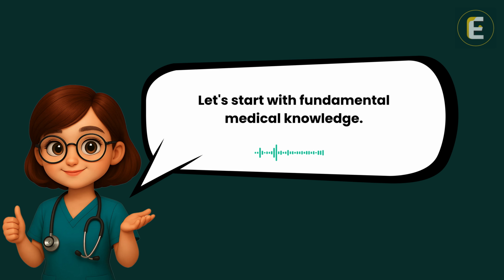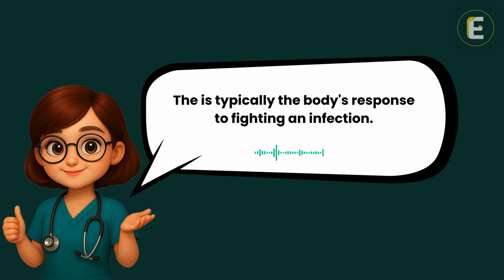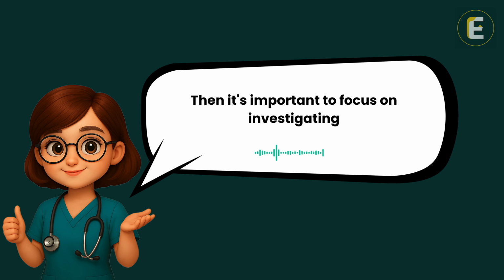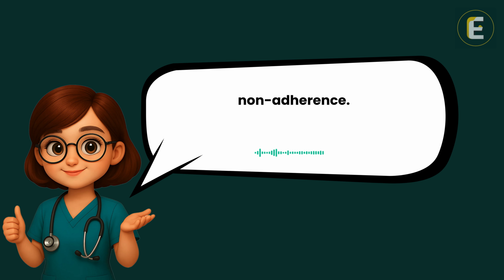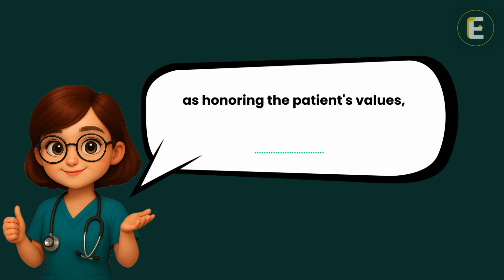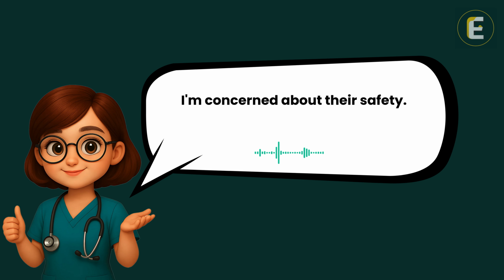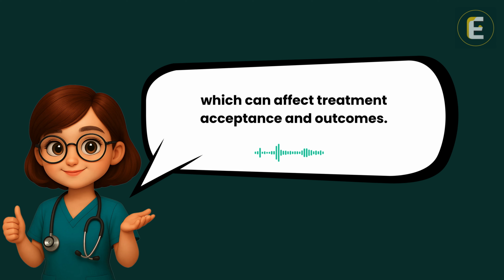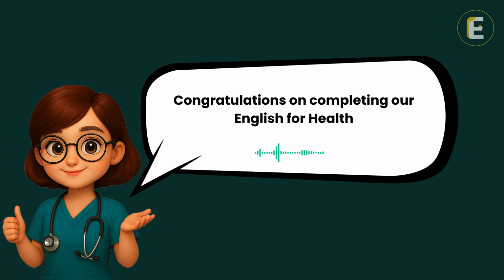English for Healthcare Workers: 92 Vital Terms to Communicate with Confidence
Struggling to clearly communicate with patients or colleagues in English? This essential lesson is designed specifically for healthcare workers, covering 92 critical terms and effective communication strategies used daily in medical settings.

In this video, you'll learn how to:
✅ Confidently use essential healthcare vocabulary
✅ Improve patient interactions with clear, professional English
✅ Navigate common healthcare conversations smoothly

Perfect for nurses, doctors, medical students, and anyone in healthcare wanting to elevate their English skills!

📌 Timestamps:
00:00 - Introduction
00:54 - Essential Medical Terminology
09:19 - Patient Assessment and History Taking
16:55 - Communicating with Patients
25:18 - Interdisciplinary Communication
34:45 - Cultural Competence in Healthcare